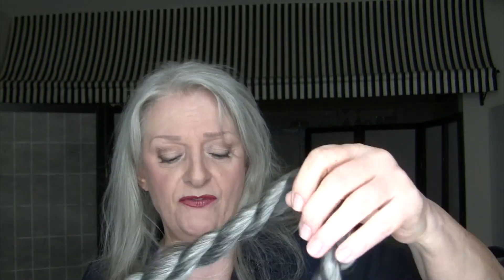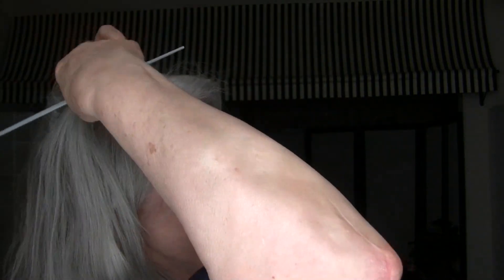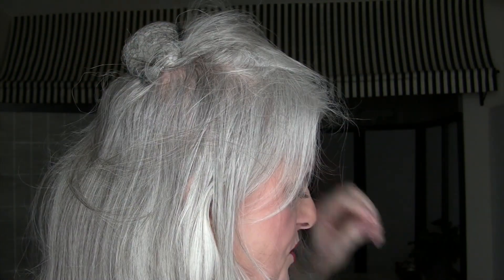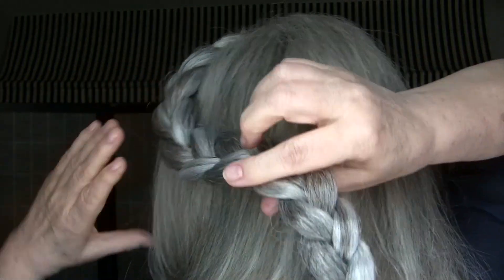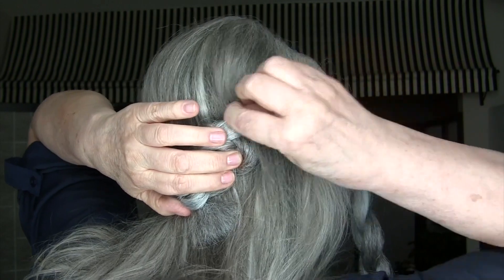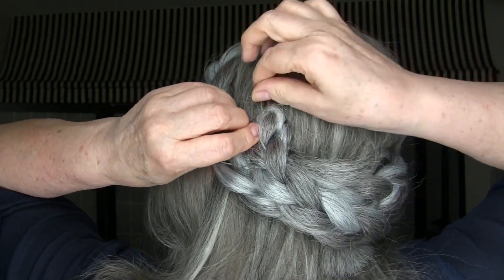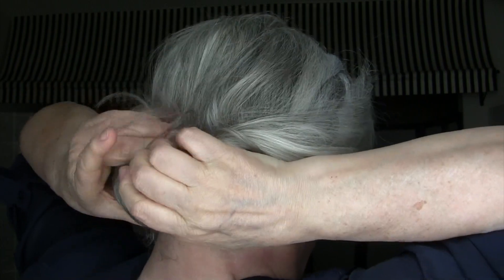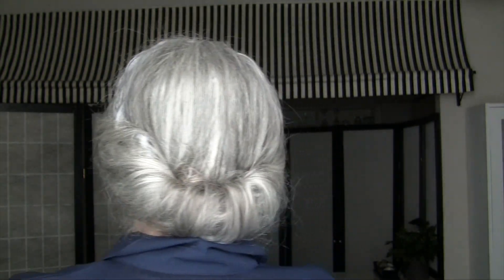Milkmaid Braid Updated for Fine, Thin Gray Hair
Milkmaid Braid Updated for Thin Gray Hair with a Kanekalon Extension - Perfect for Fine, Thin Hair.

Pro tips to save you time, money and frustration while you look, feel and present better - for any age or situation!

FOUNDATION
The #30’s are pink undertone, #40’s are warm undertone & #29 is yellow

Brows - Print or Omega (medium-dark gray) or Coquette (cool taupe) eyeshadow
All Eye Makeup - MAC eyeshadows
     Dazzlelight - (shimmery light neutral),
     Coquette - (cool taupe), Brun (true brown),
     Print or Omega - (medium-dark gray)
     Carbon - (black)
Water Liner - MAC Fluidline gel liner or Annabelle Smoothliner, Waterproof - Gunmetal
Eyelashes - Kiss "Sultry" & Dual Lash glue - waterproof clear
Blush - MAC Prism
Lips - Maybelline Superstay 24hr - #025 & #110 for highlight

Website for Sharon Danley - Fast & Easy Tips to Look and Sound Your Best.